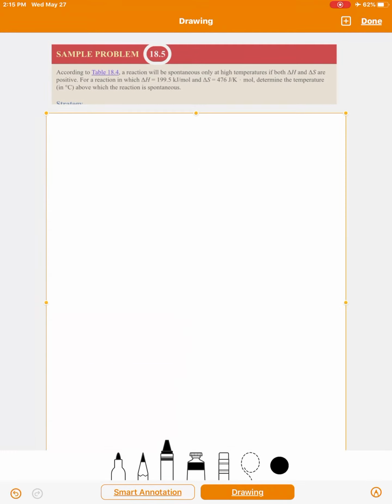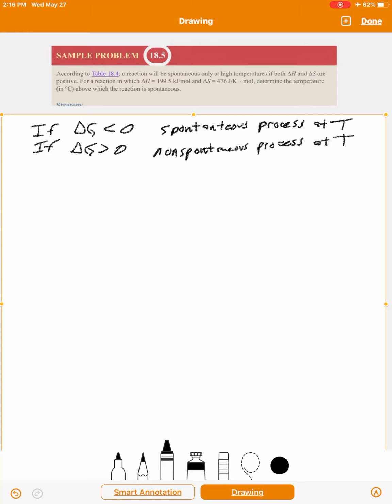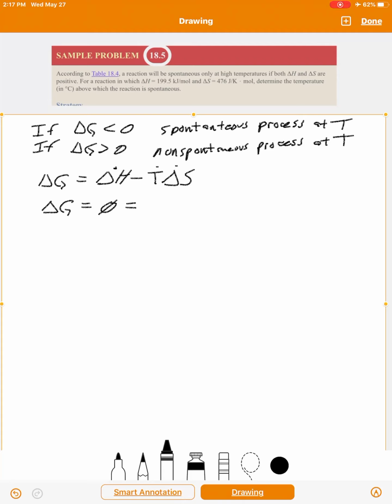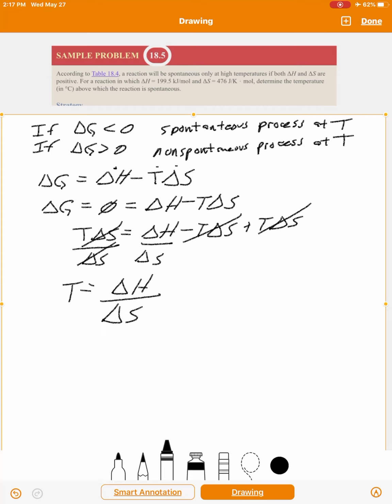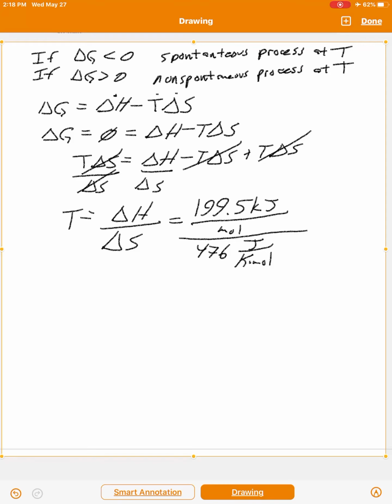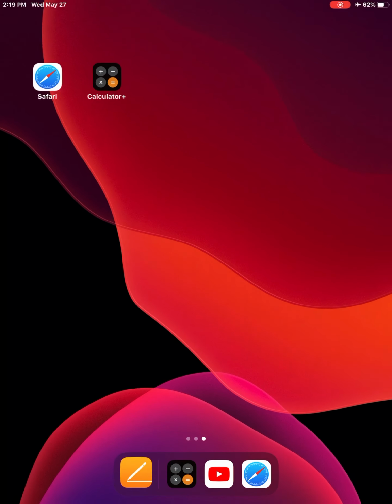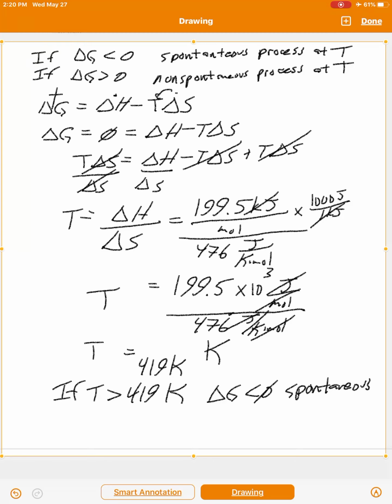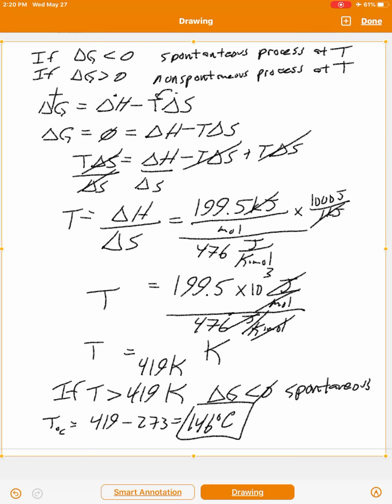eBook Sample Problem 18.5